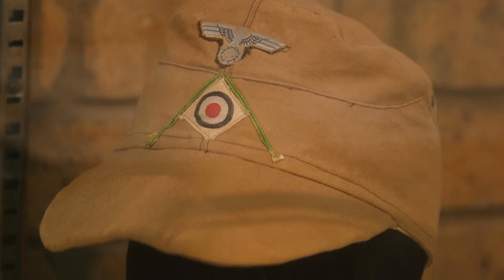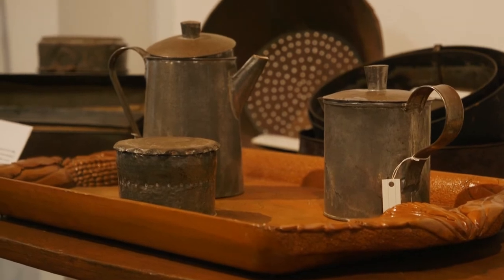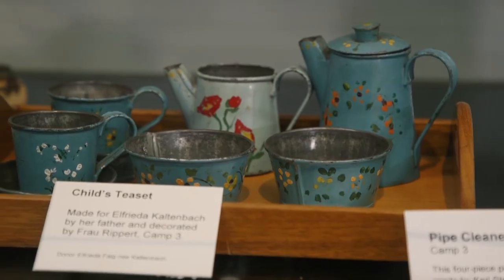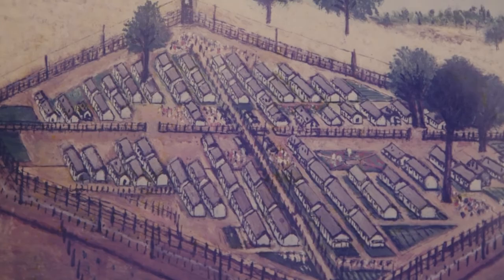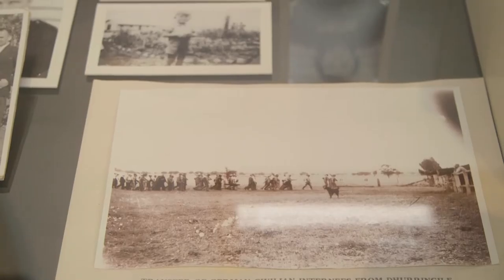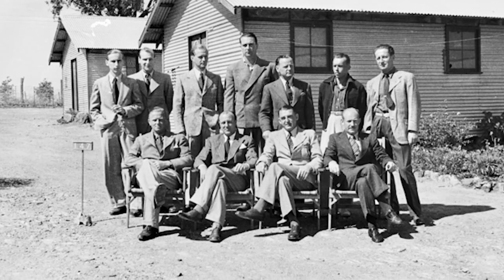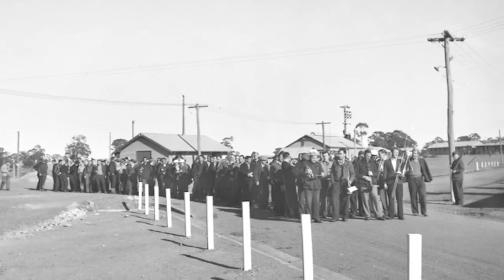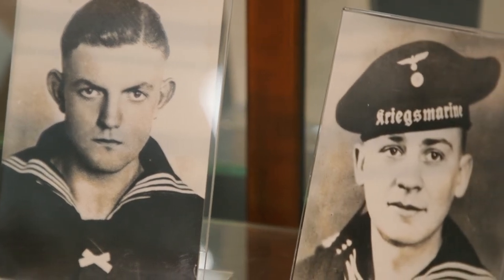Reflect on History at Tatura Irrigation and Wartime Camps Museum